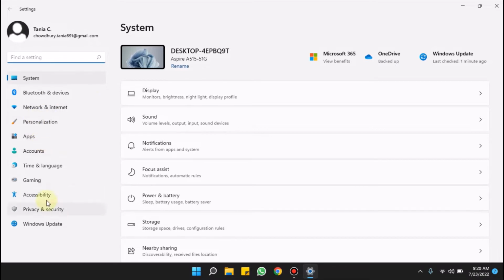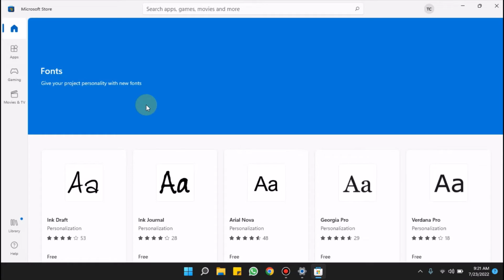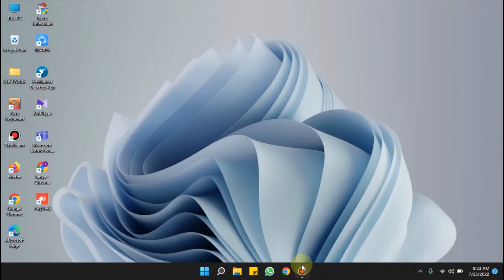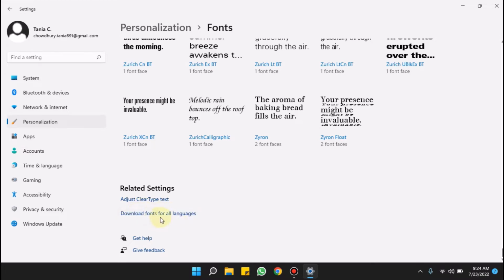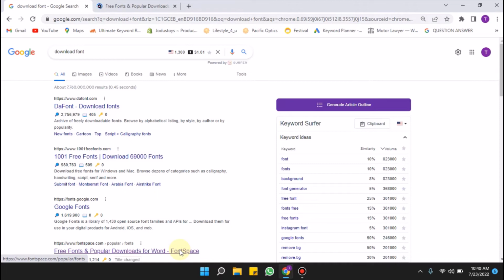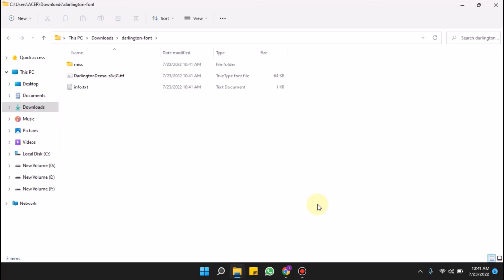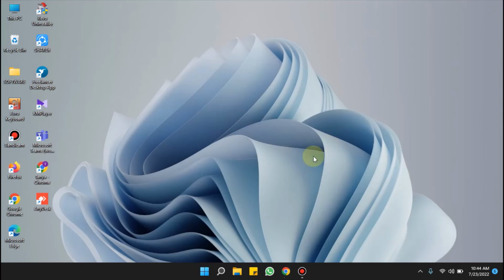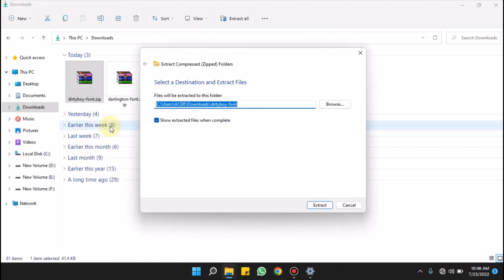How to install fonts on Windows 11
Are you looking for some methods for How to install fonts on Windows 11?. Then this video is presenting 3 different step-by-step processes to install the fonts.

Using Settings is the easiest mode to get fonts for Windows 11 as Microsoft Store is a hub of fonts including apps. Clicking on 'Get more fonts in the Microsoft Store' link in the Settings directly takes you to the fonts page of the Store. Search box there will help to find the exact font you're trying to install. Then Click on the Get button.

Similarly, you can install fonts on Windows from the web using Google search. Simply search the one and download it from any third-party website of Microsoft website. Extract the zip file and double-click on it to open. Click on Install.

Lastly, Windows 11 Settings UI allows to use of drag and drop feature to install a font on the computer. Drage the unacked downloaded font and drop in the Font settings' specified area.

0:03 About the topic
0:16 From Microsoft store
2:14 Using the Settings app
3:28 From an external source
7:23 Outro